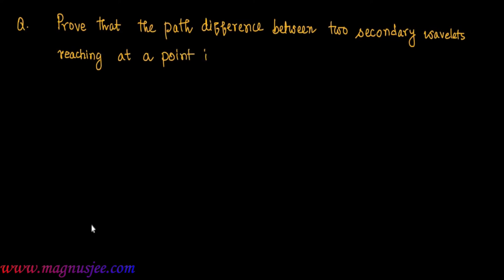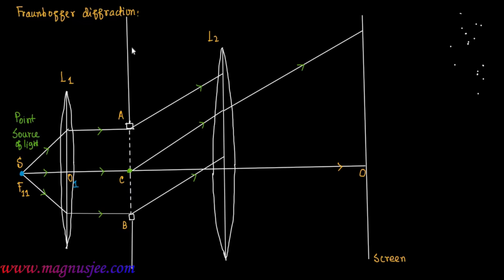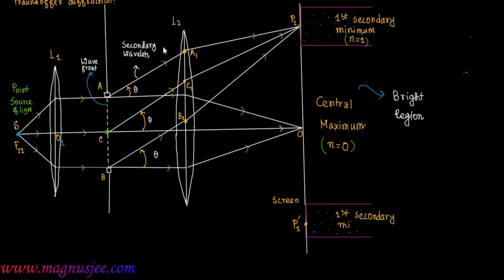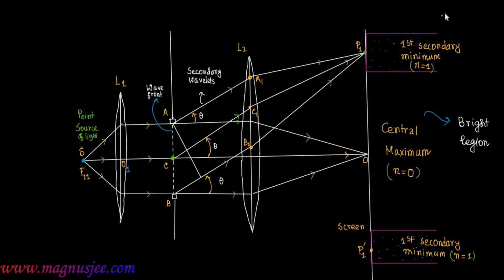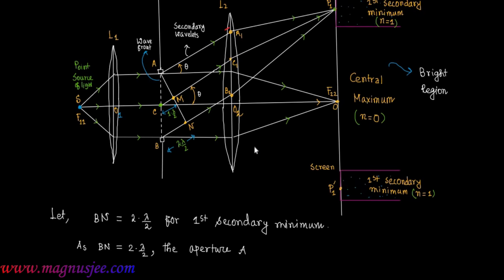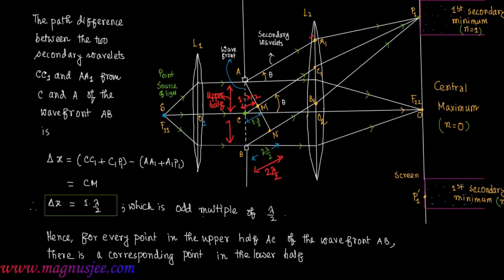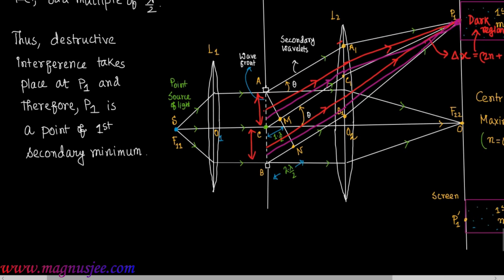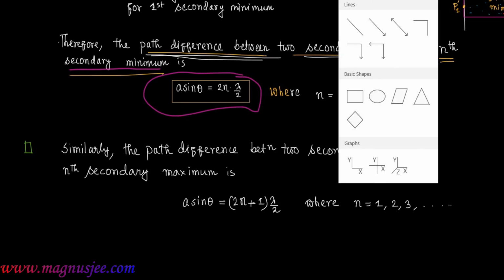Nth Secondary Minimum Diffraction Pattern ‖ Path Difference between two secondary wavelets ...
⦿ Chapter : Diffraction of Light ⦿ Topic : Find the expression of path difference between the two secondary wavelets diffracted from the sharp corners of an aperture producing nth secondary minimum.

is a sinθ = 2n. λ/2 where n = 1,2,3,.